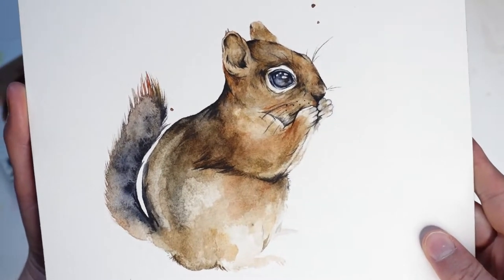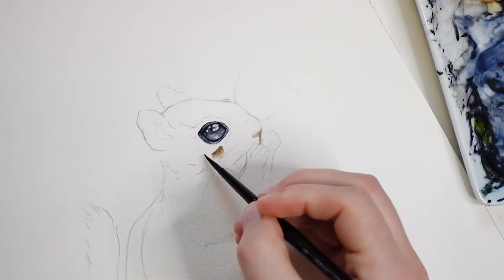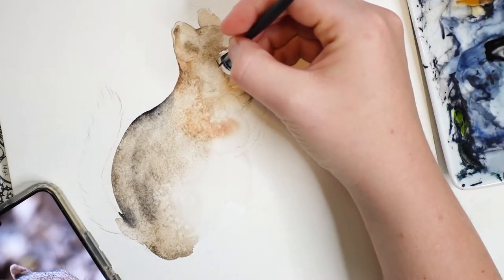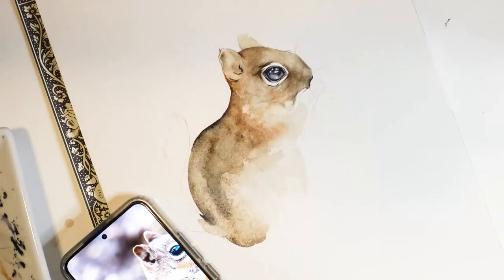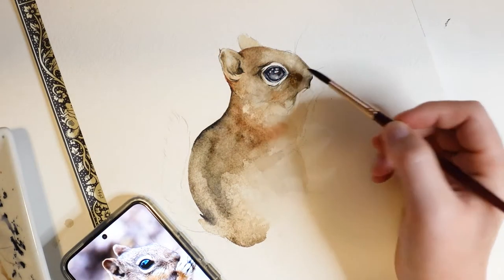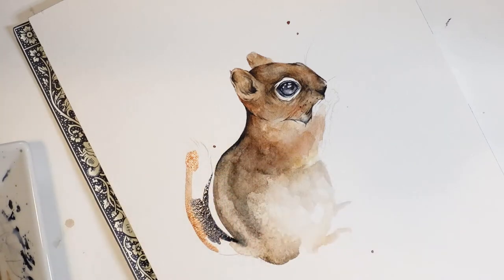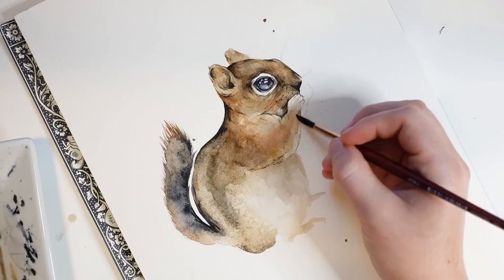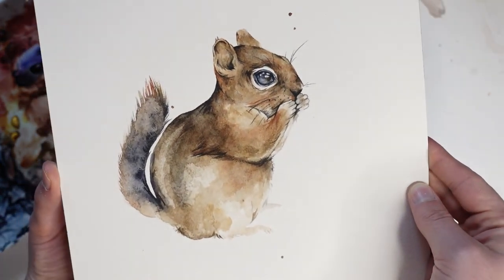Chipmunk Watercolor Tutorial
In this video I am painting a chipmunk with watercolors,

Materials used
Daniel Smith paints

Princeton Brushes